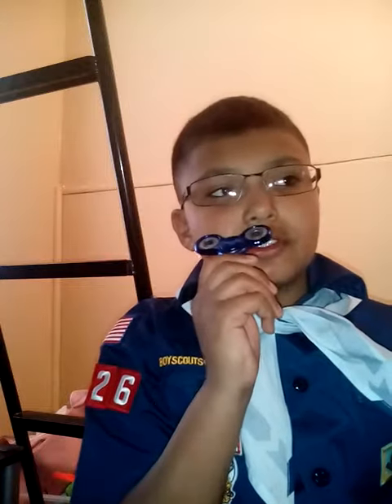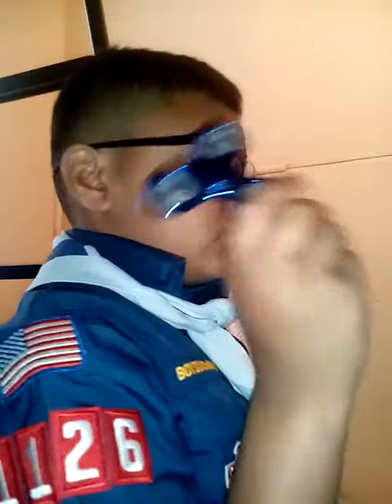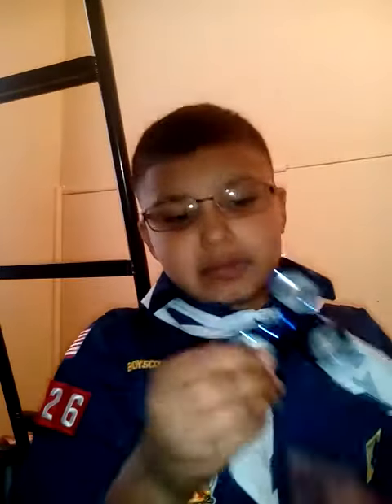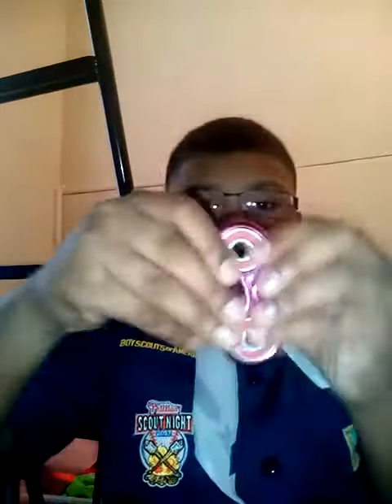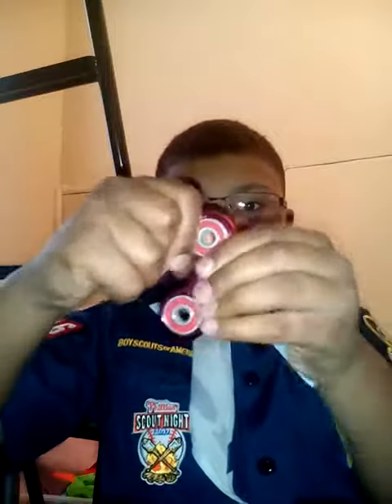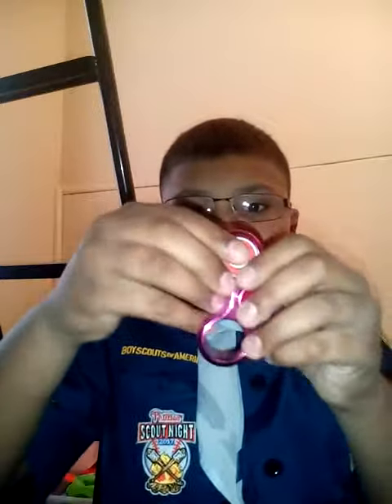All my fidget spinners